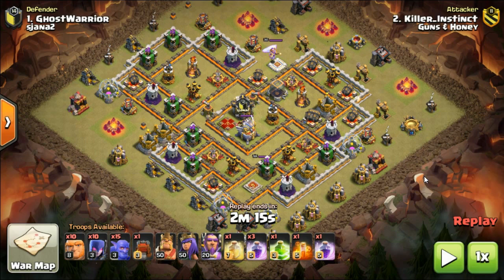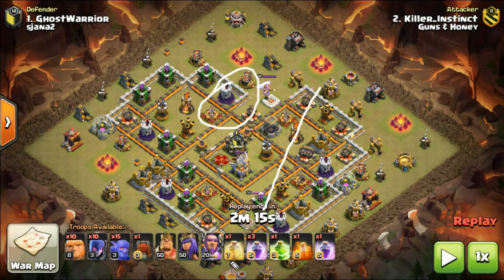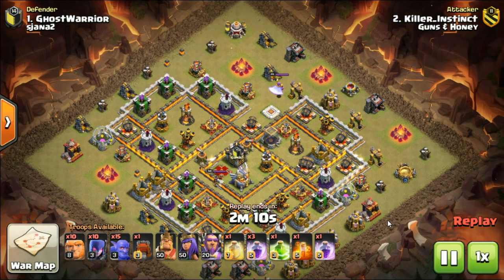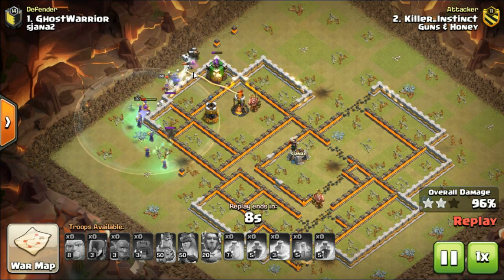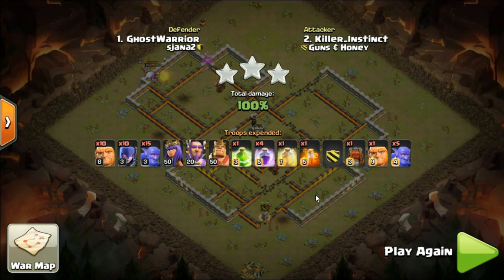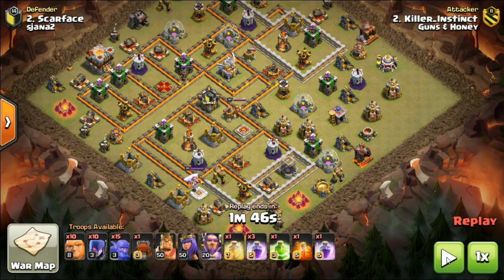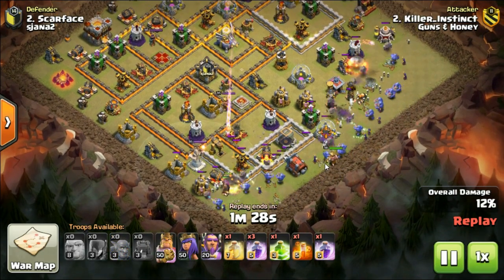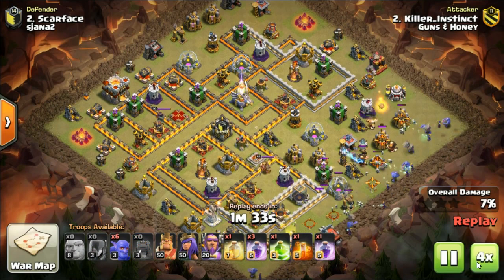TH11 POWER COMBO FOR 6 PACK WARS | Mister Clash